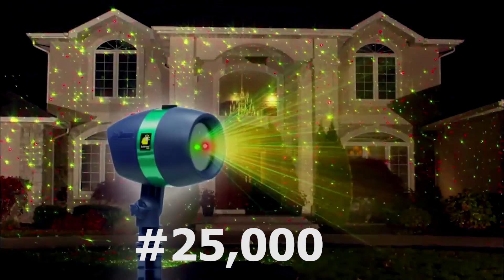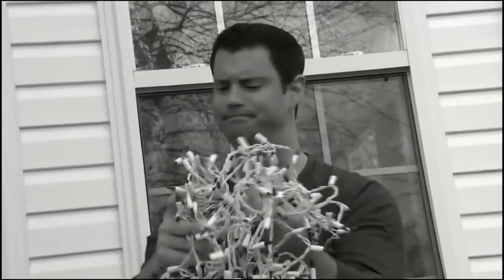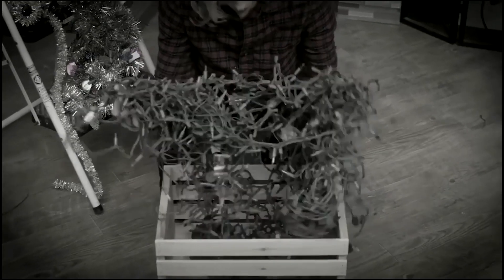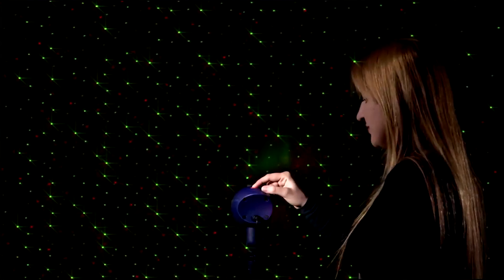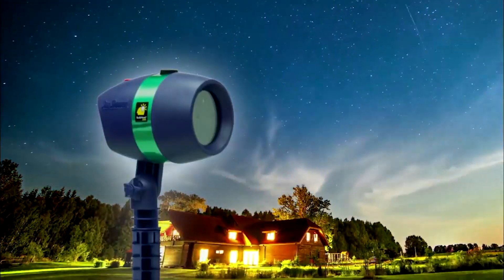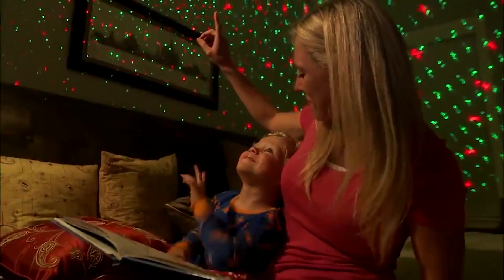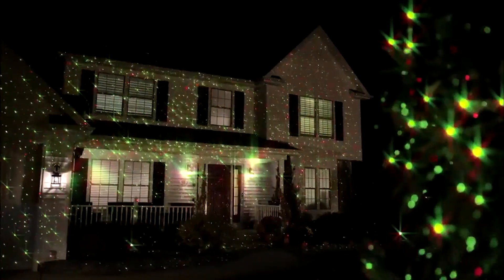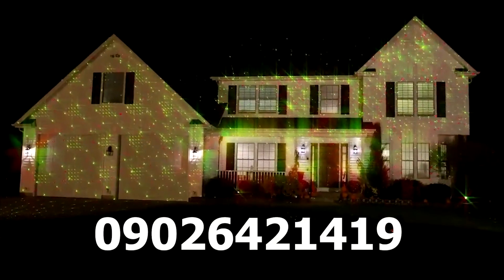Star Shower Light Projector